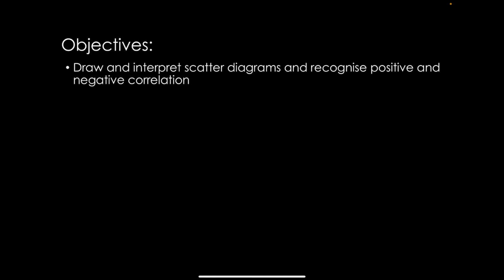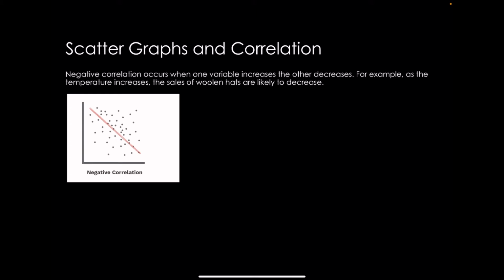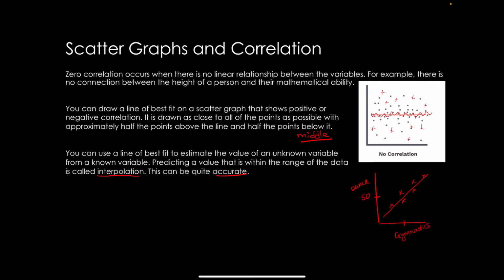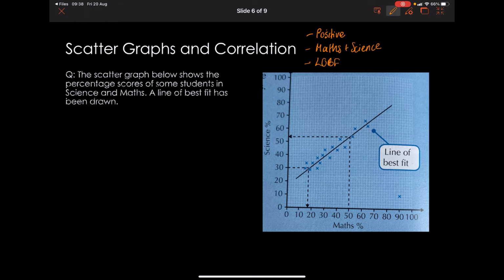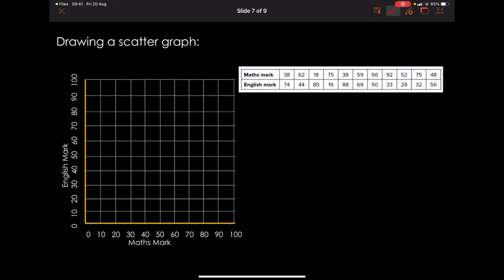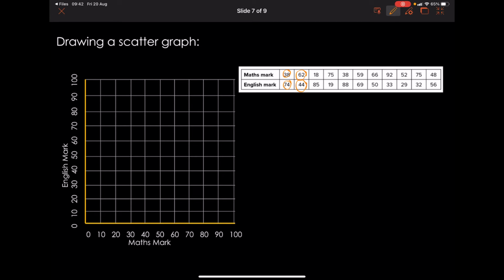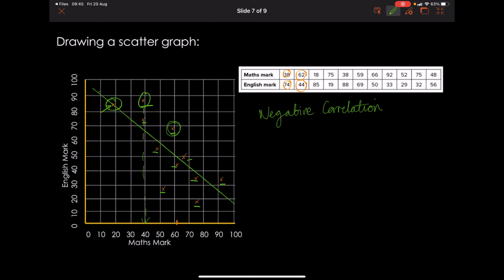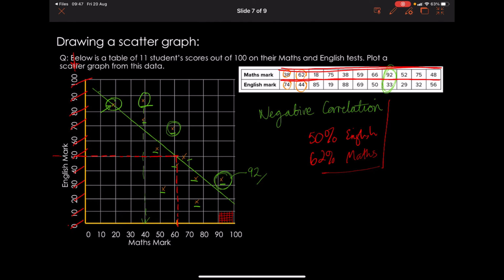Scatter Graphs and Correlation for Functional Skills Maths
- Draw and interpret scatter diagrams and recognise positive and negative correlation